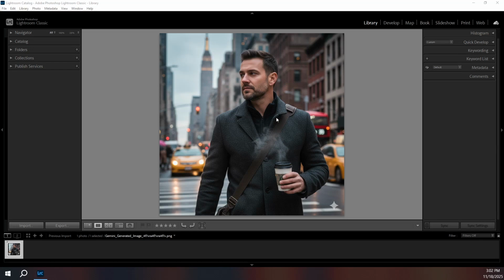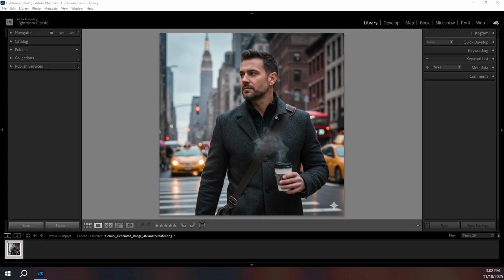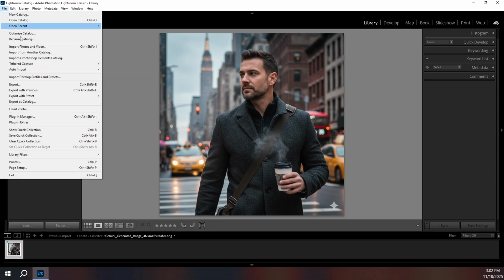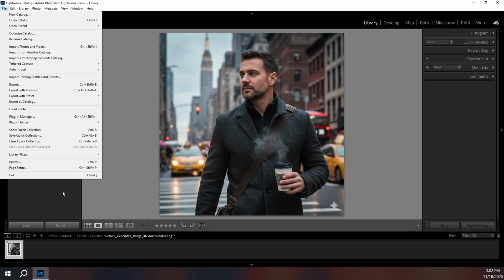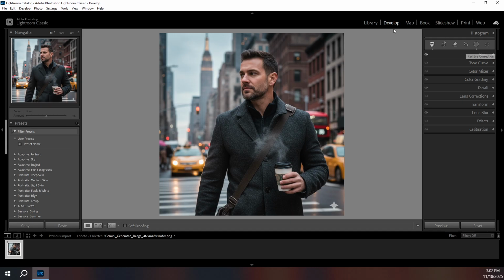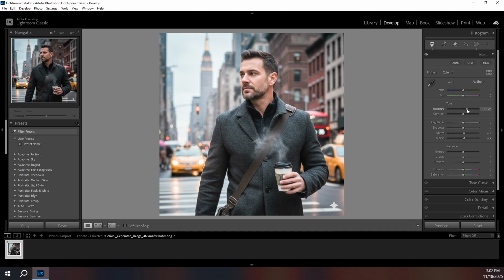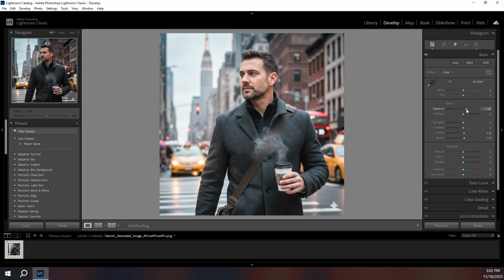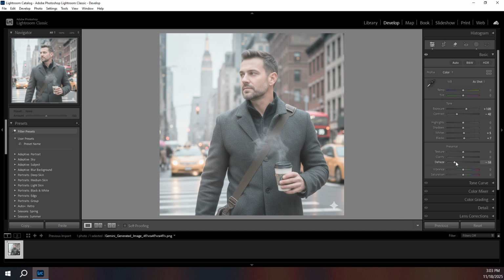How To Make Your Photos Have A Dreamy Haze In Lightroom [2026 Guide]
How To Make Your Photos Have A Dreamy Haze In Lightroom